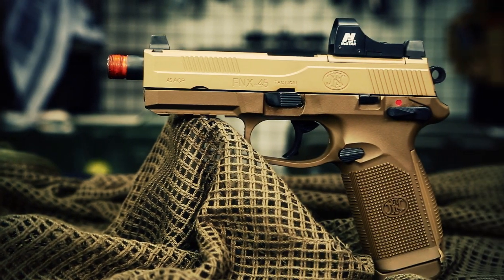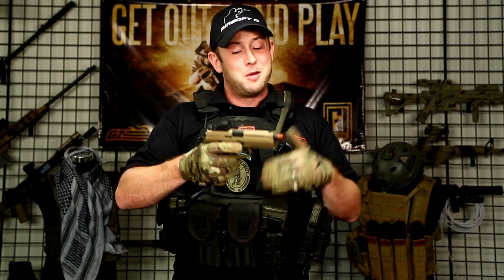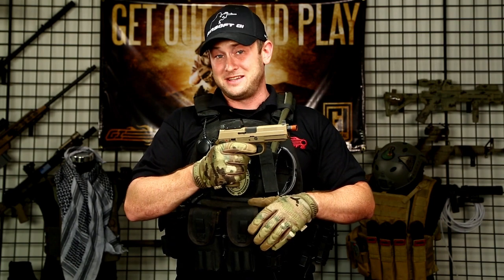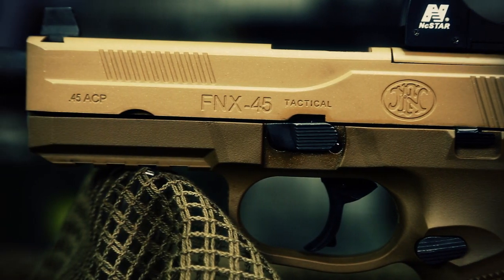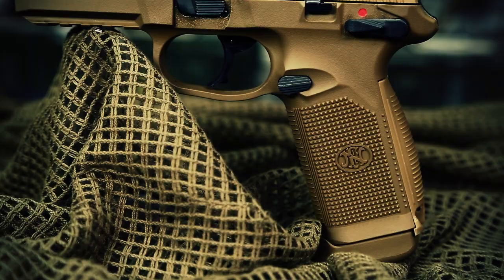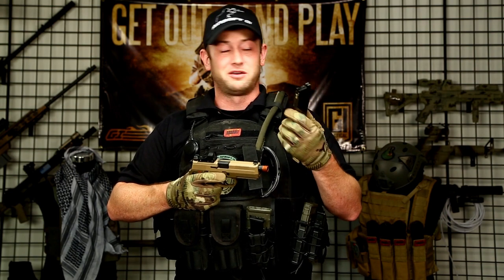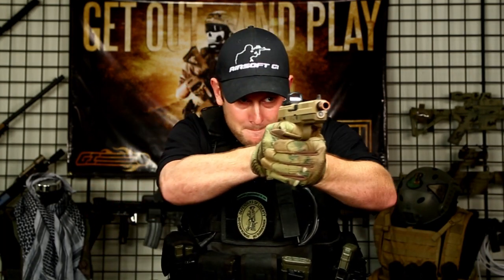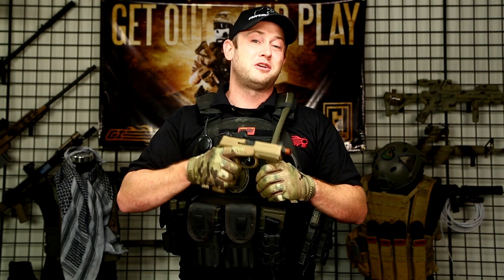FNX-45 TACTICAL GBB Pistol SNEAK PEEK - Airsoft GI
The FNX-45 Tactical GBB pistol is a much-anticipated release for the airsoft community and this is Airsoft GI's Sneak Peek with as much info as we could get our hands on!

The first thing to notice about this gun is the incredibly satisfying recoil as well as its sturdy build. With an ambidextrous magazine release, slide release, and safety/decocking mechanism, this gun will be one of the most lefty friendly guns available when it eventually comes to market.

Other features include a slot for rail-mounted red dot sights as well as rails on the underside of the front of the gun for after market accessories. This gun shoots between 310-320 FPS and holds 25 rds.

We are still waiting on more info regarding OEM manufacturer, price, and release date so make sure to keep your eyes peeled for info on our facebook page as well as AirsoftGI.com!

Video was filmed, edited, produced and directed by Jon Maxwell.